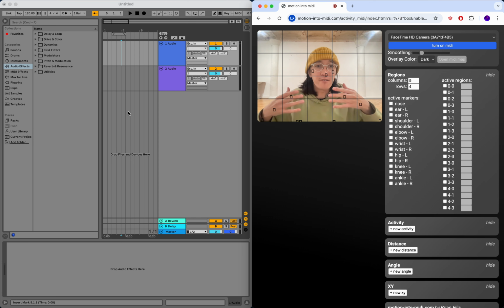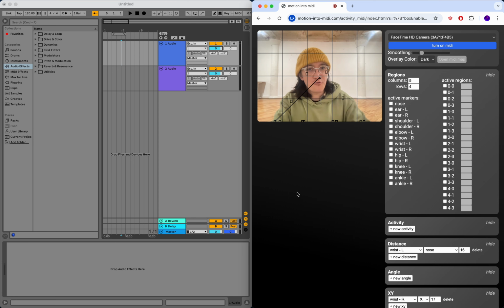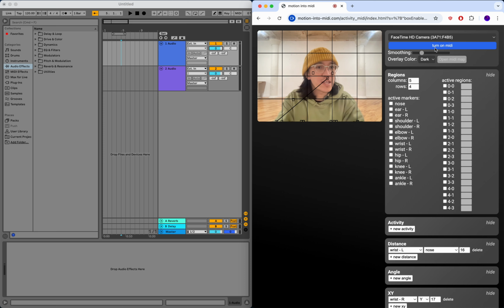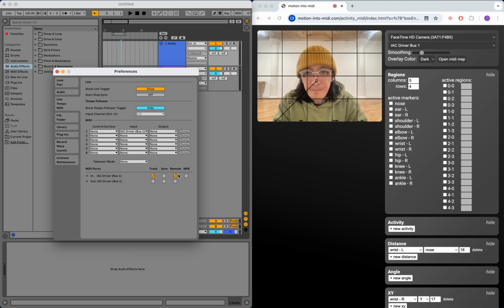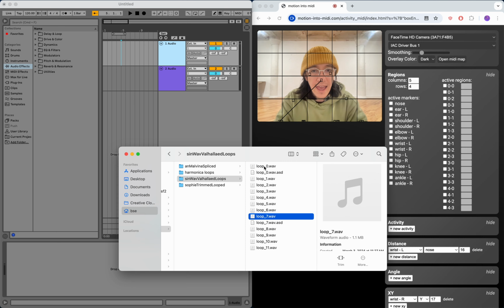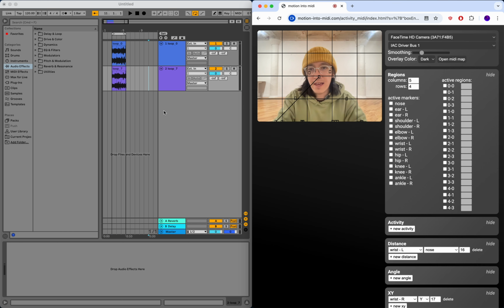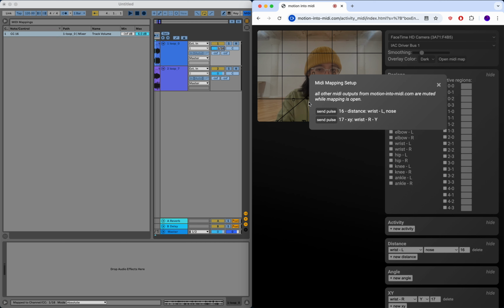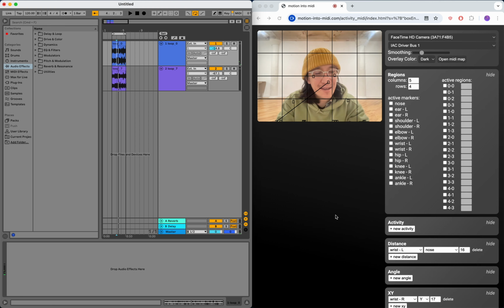motion-into-midi.com with Ableton: using movement and midi CC to control drones